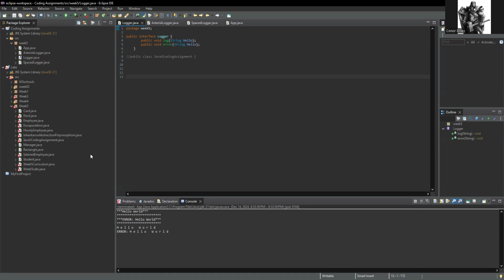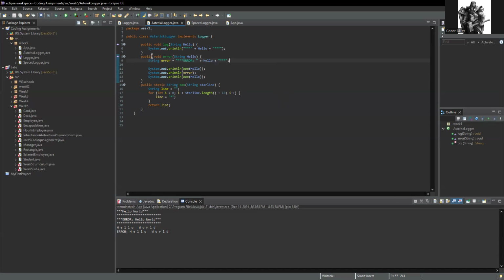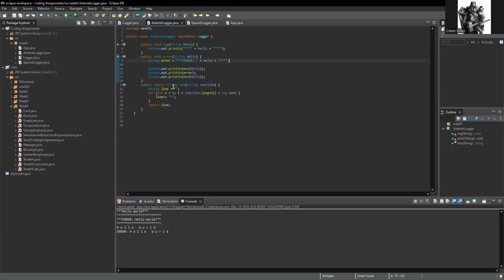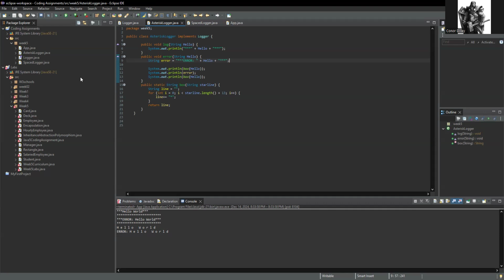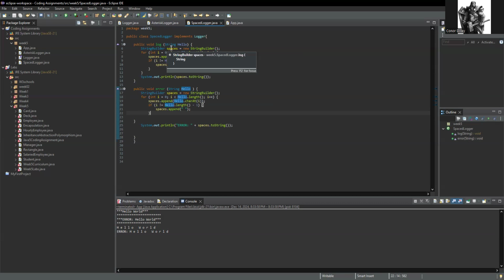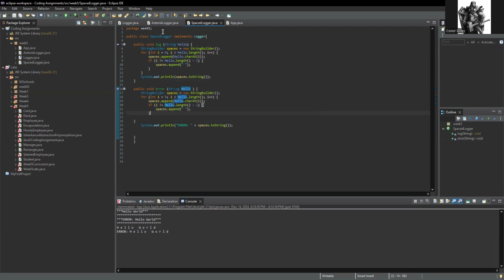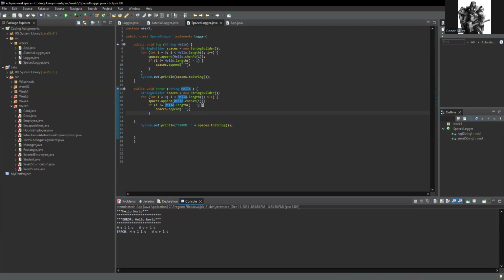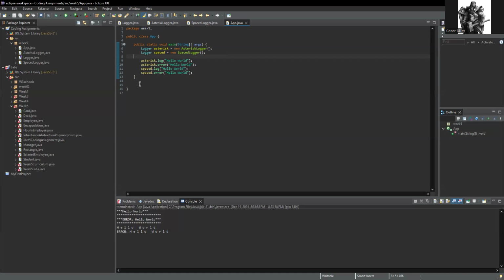Week 5 Coding Project